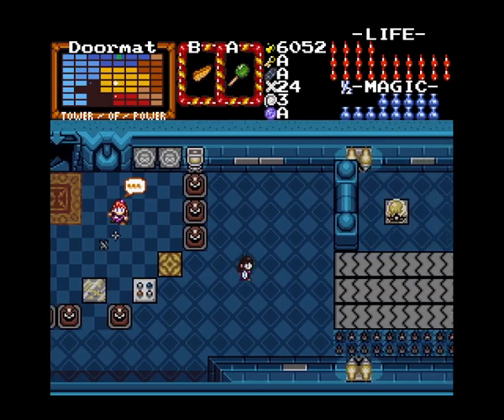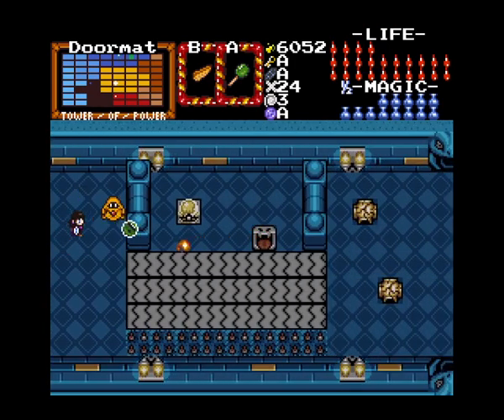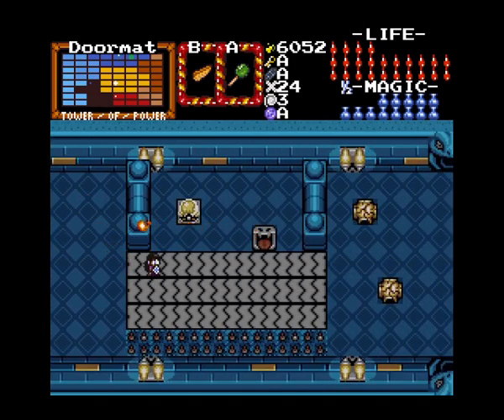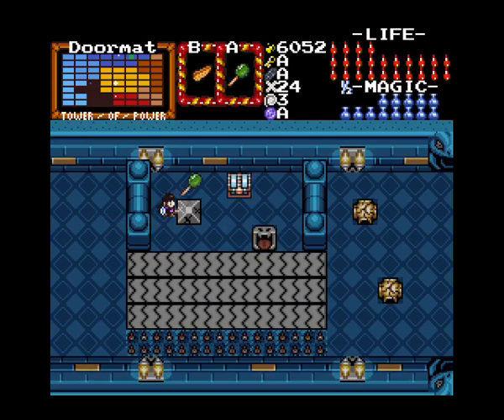Zelda Classic・BBIV: Guardian Mother 108 Icy Oil Flask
Thank you very much for watching my record, I hope you enjoy watching it.

Bell "Secret shop? Even small keys were sold there."
Sheela "But to enter there required the Oil Shield."
Coral "Could DFS find there on previous playtrough?"
Alma "He completely forgot there, of course!"

Zelda Classic・BBIV: Guardian Mother
Creator : CastChaos